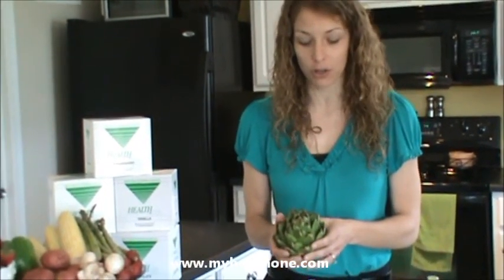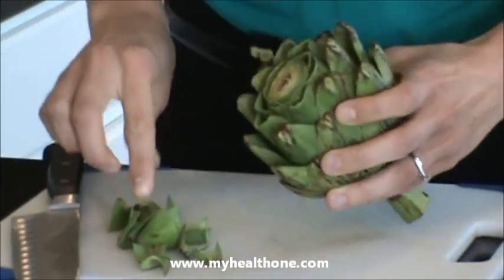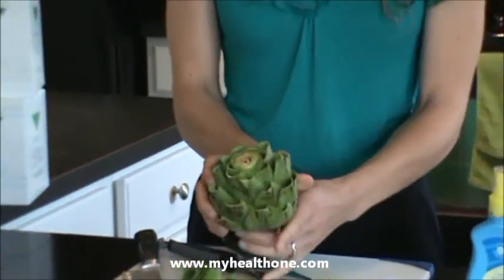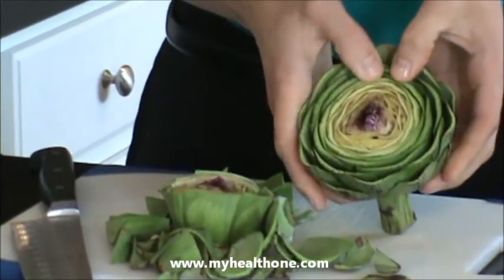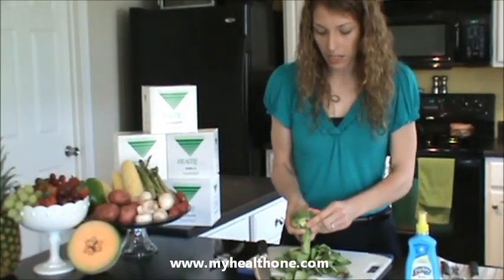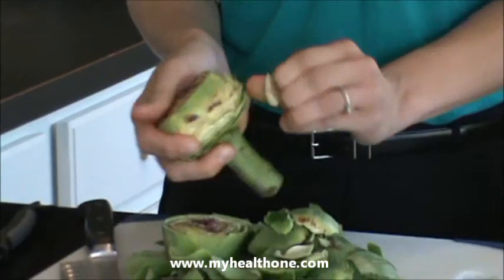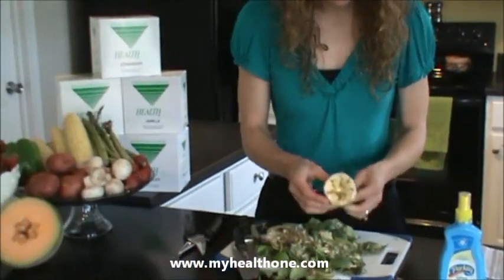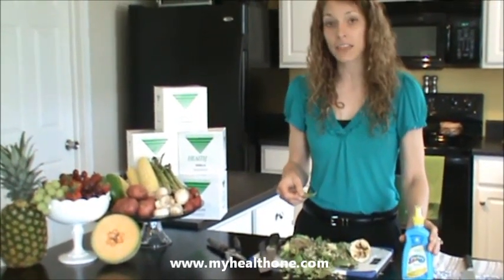HNT's Produce Picks: Artichoke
How to: pick, prepare, & cook with an artichoke